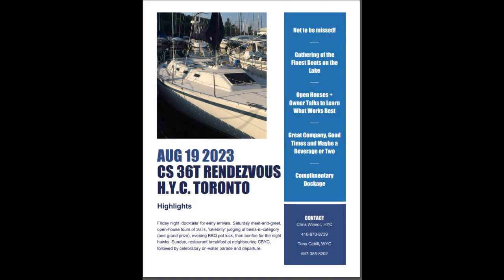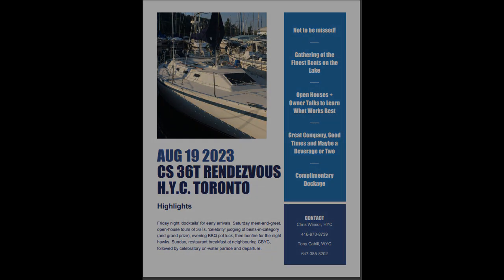CS36T invitational 2023 08 19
Welcome to a quick take on the CS36T Invitational Rendezvous. 36Ts, and M's, and even some CS33's represented well, and had a great time at Highland Yacht Club.